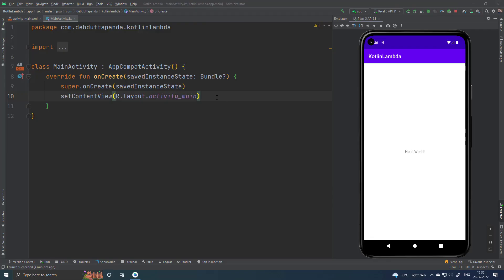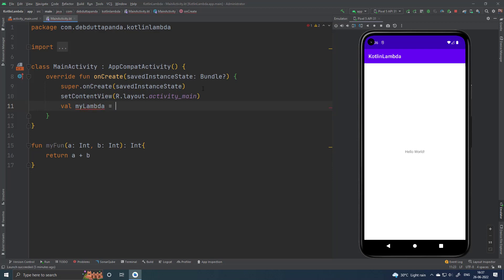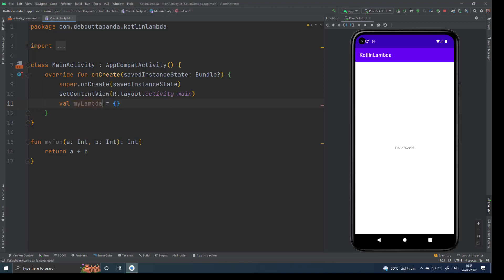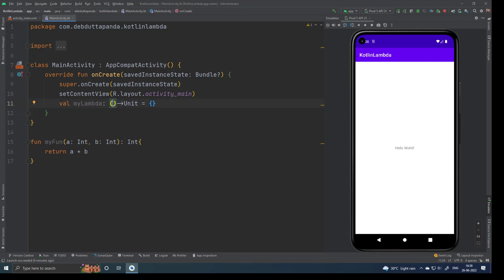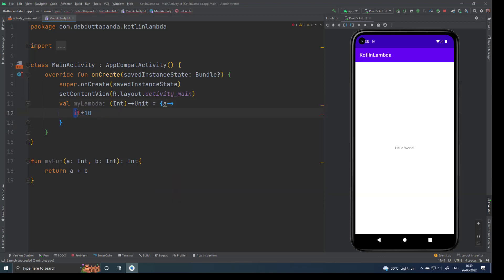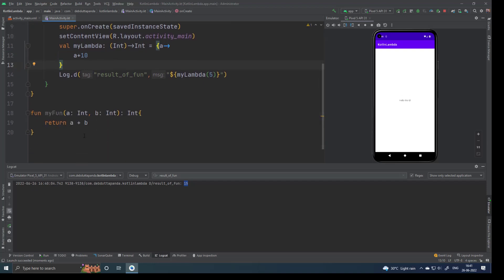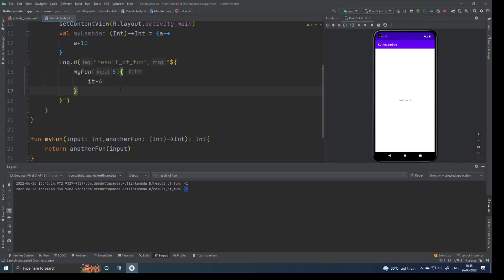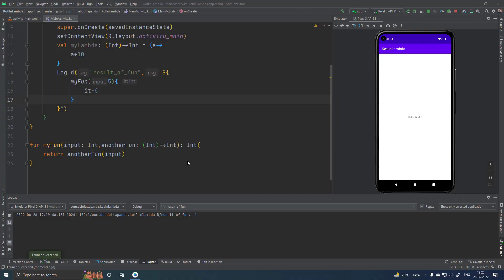Lambda function in Kotlin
Lambda function or anonymous function is a nice and important feature of kotlin.
It will simplify the way of programming. Jetpack Compose heavily depends on it.
Higher order function is also another important concept in kotlin.